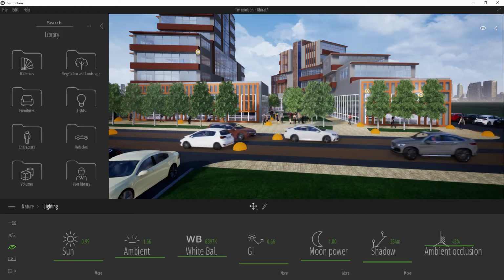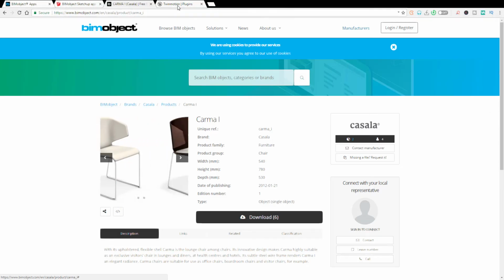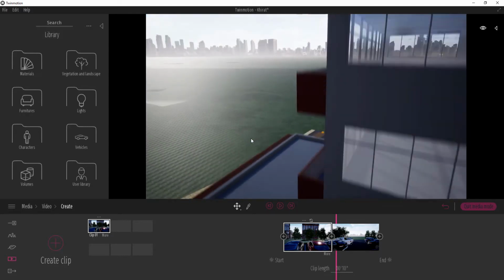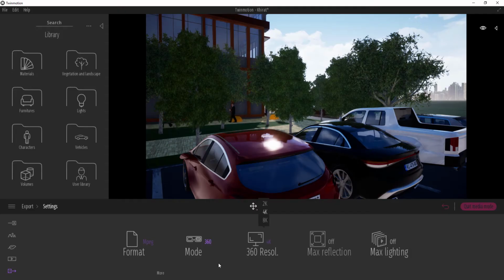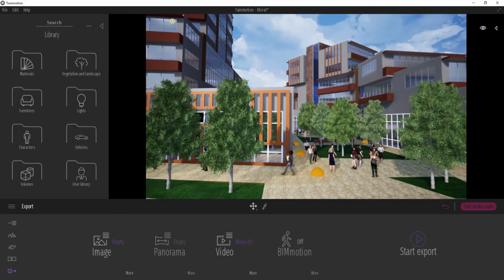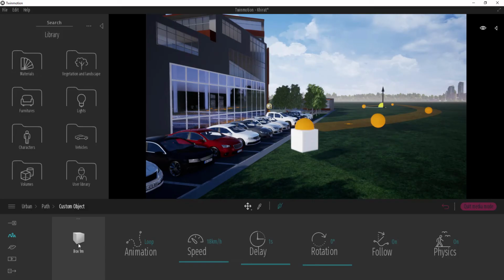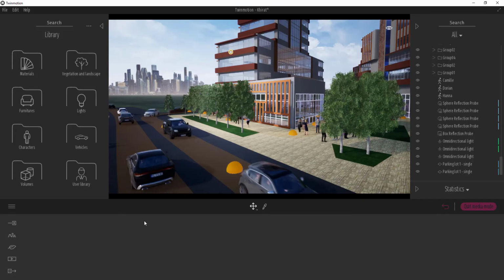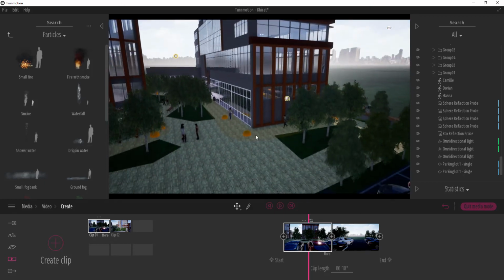TWINMOTION 2019 - FAQS 08 || CREATING 360 VIDEOS, JAGGED SHADOW & More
Twinmotion 2019 is an awesome piece of software and here are answers to a couple of answers to some questions that has been asked

Hey there.

Links:
TWINMOTION 2019